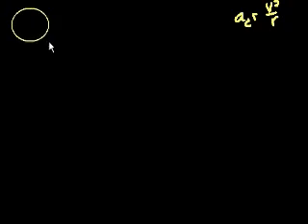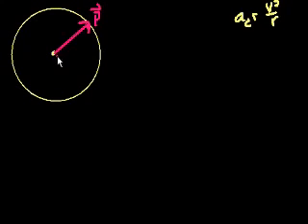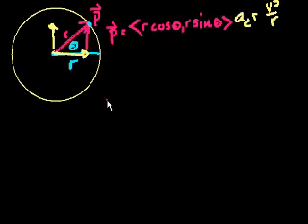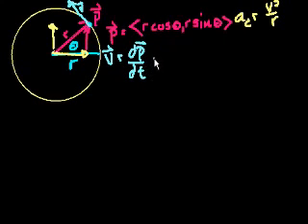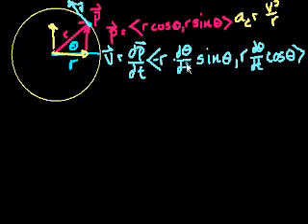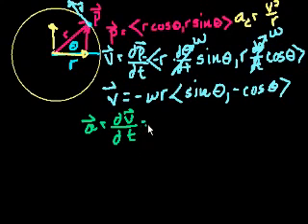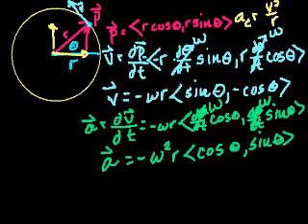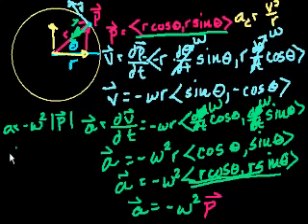Calculus Proof that a=v^2 r